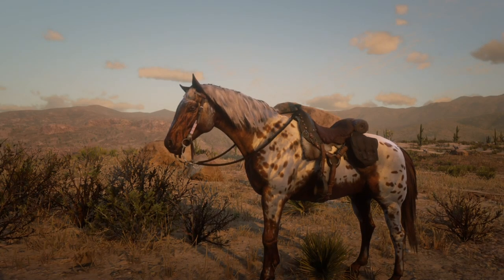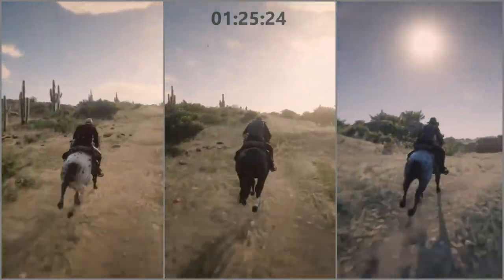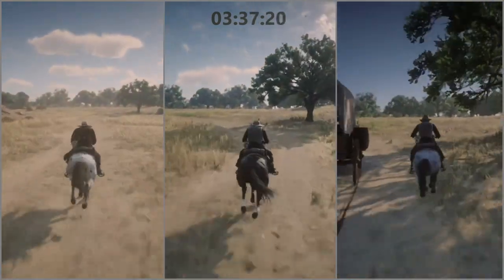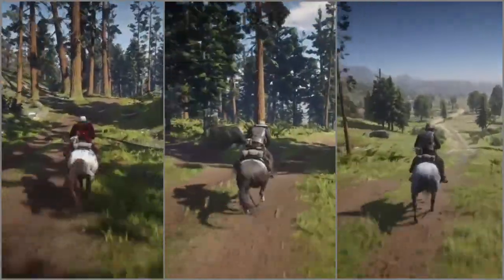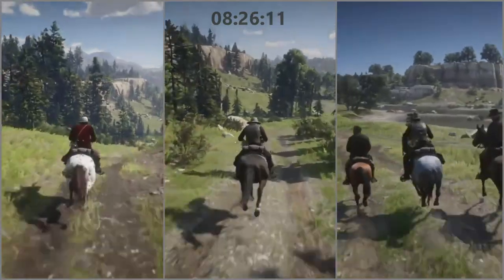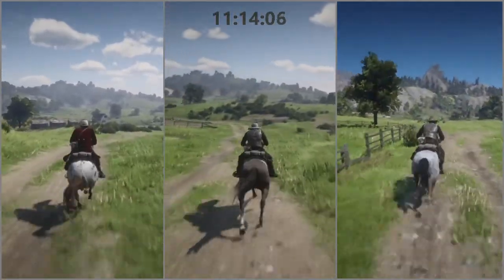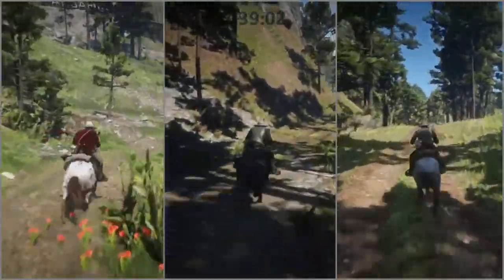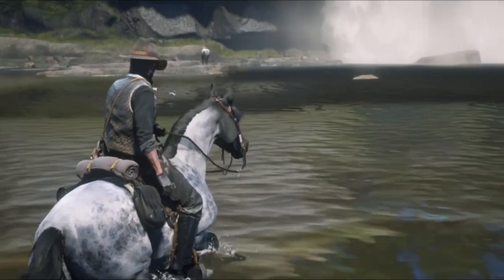Long Distance Race Tumbleweed to Brandywine Drop : Red Dead Redemption 2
A long distance race from one side of the map to the other. Featuring the Reverse Dapple Roan Nokota, the Seal Brown Thoroughbred "Rachel", and the Brown Leopard Appaloosa.

Video features split screen comparison, timing points along the race to track progress and voice-over commentary about the horses and the game.